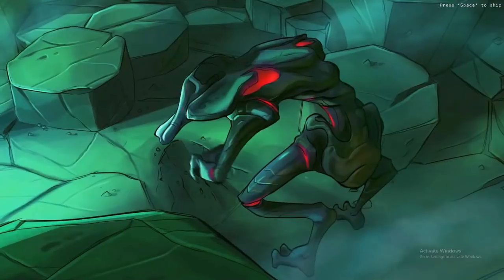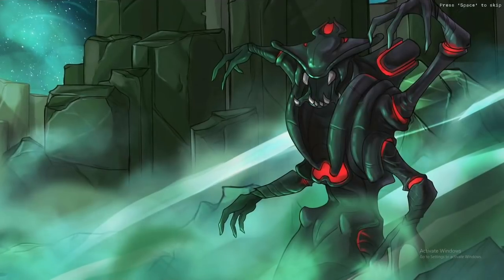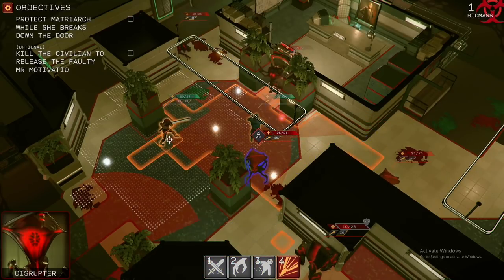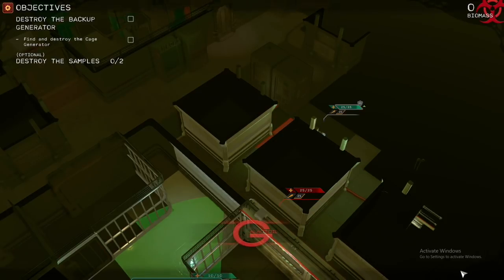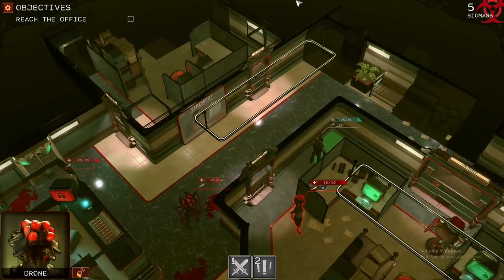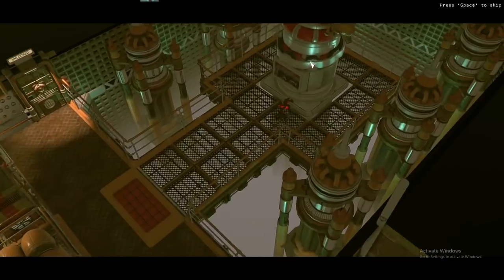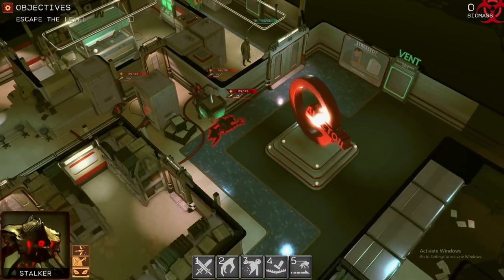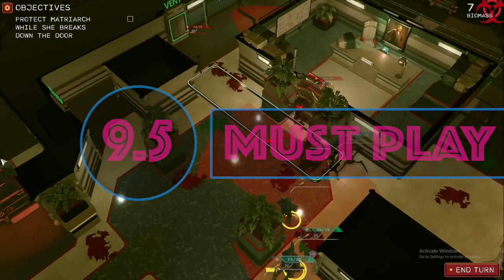REVIEW / Attack of the Earthlings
Our review of Team Junkfish's turn-based strategy game Attack of the Earthlings.

All footage in the review was capture on the PC version of Attack of the Earthlings.